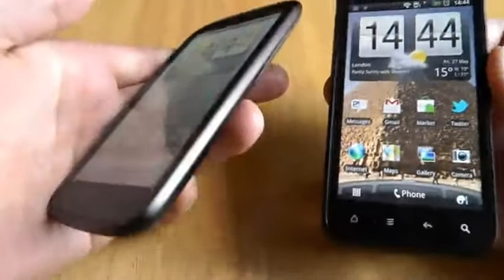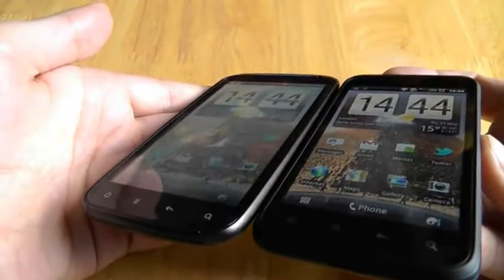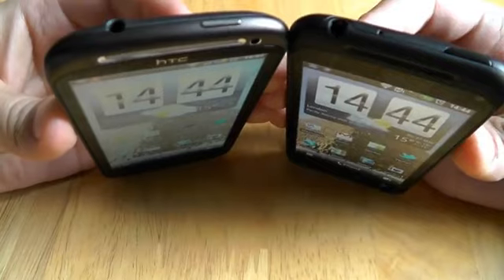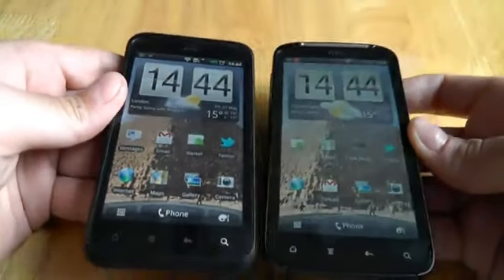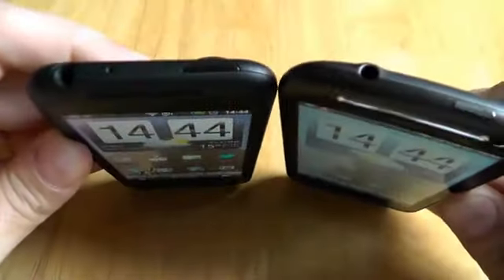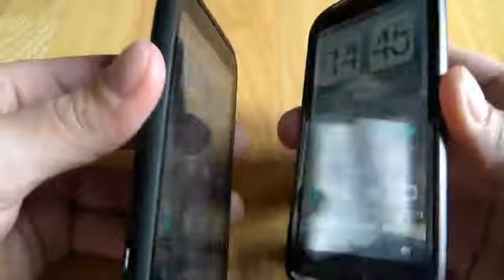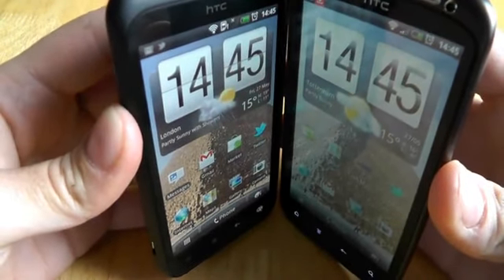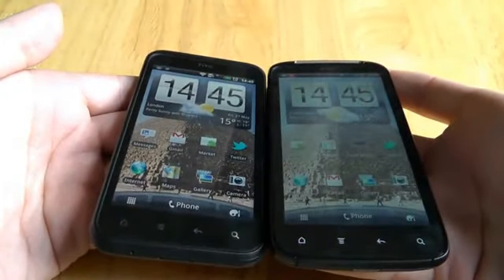HTC Sensation vs Incredible S [Review][HD]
A hotly anticipated smartphone with a 1.2GHz dual-core processor, a "Super" 4.3-inch screen, and a manufacturer-skinned version of Android 2.3 -- we must be talking about the Samsung Galaxy S II, right? Not on this occasion, squire. Today we're taking a gander at HTC's Sensation, a handset that's just begun shipping in Europe under a short-term Vodafone exclusive and which should be making its way to T-Mobile in the USA early next month. By beating its stablemate the EVO 3D and Moto's Droid X2 to the market, the Sensation becomes the world's first 4.3-inch smartphone with qHD resolution, while also serving as the debut phone for HTC's Watch movie streaming service and Sense 3.0 UI customizations. That leaves us with an abundance of newness to review, so what are we waiting for?

Cellphones, Mobile Handsets
HTC Sensation review
By Vlad Savov posted May 27th 2011 12:00PM
Review
HTC Sensation unboxing and hands-on

Software
Many of you might gaze upon the HTC Sensation and see your ideal hacking phone -- tons of hardware potential, great ergonomics, and an almost spotless bill of physical health. All you need now is a nice community-built ROM for it and you'll be flying... but oh wait, that's right, HTC developed a weird allergy to custom Android ROM installations this year and has been locking down the bootloaders on its 2011 phones to prevent such chicanery. Company CEO Peter Chou announced yesterday that this unpopular policy will be done away with in the future -- a welcome decision that may be enacted with retroactive effect and lead to the full unleashing of the Sensation -- but as it stands today, this lovely new handset's only option is HTC's Sense-tweaked Android 2.3.3 install. You can polish it up by overlaying custom app launchers or UI skins from the Android Market, but customization purists will have to look elsewhere.